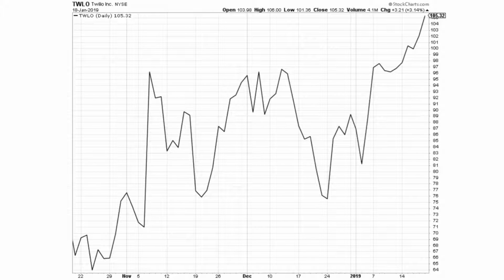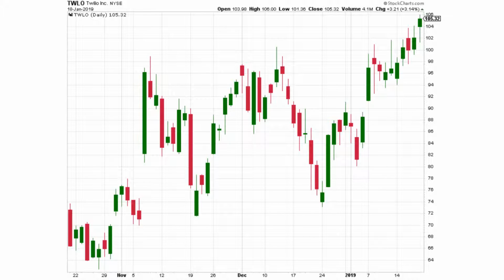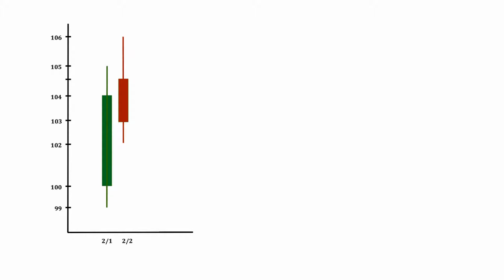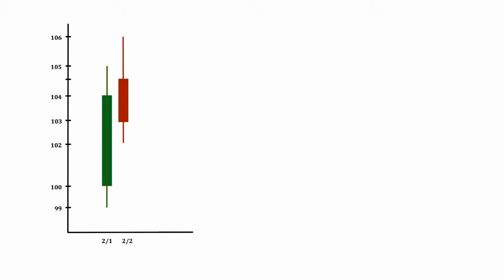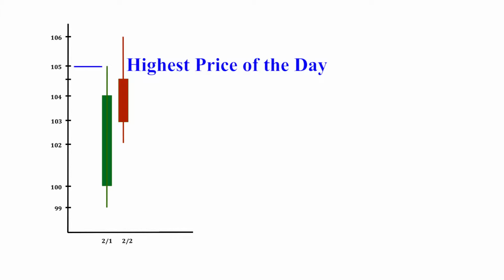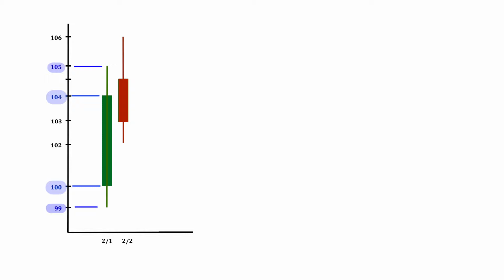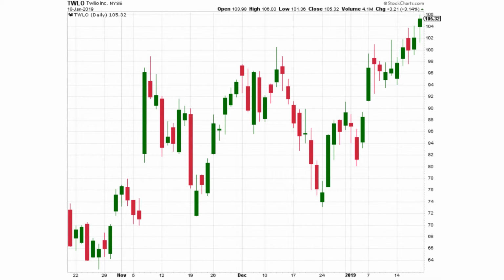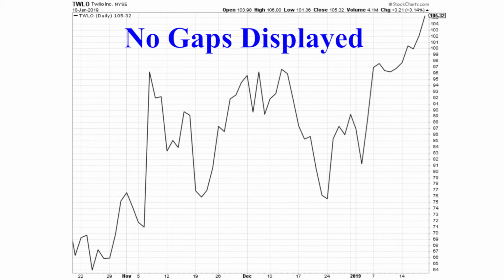Japanese Candlestick Charts: Learn How to Read Candlesticks (Concise Explanation)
Want to master trading and learn to analyze the markets?

This channel is all about trading stocks, futures trading, forex trading, crypto currency trading, or any trading instrument.

This video gives you a very concise guide on how to read Japanese candlesticks charts. Candlestick charts are the foundation of technical analysis. You'll learn how to identify the open, close, low and high price. Learning Japanese candlesticks is the foundation for technical analysis, day trading, swing trading, and stock market for beginners.

Although line charts can be useful in identifying the general trend, candlestick charts will help you forecast the future and give you an edge in trading.